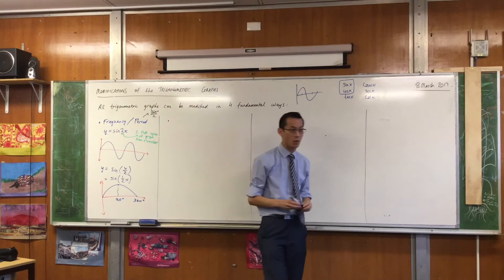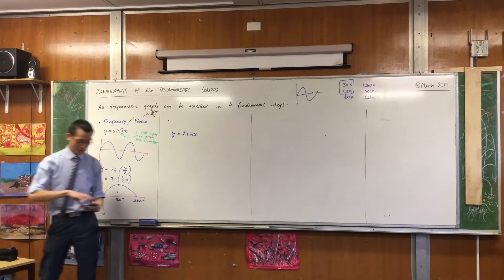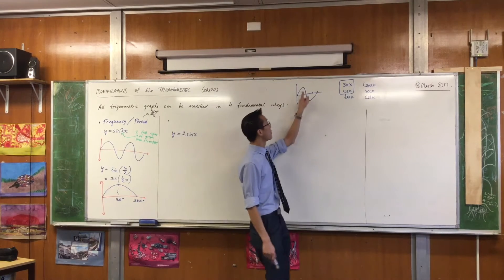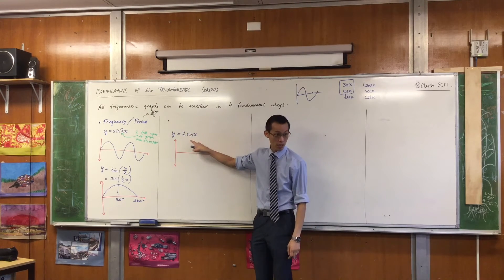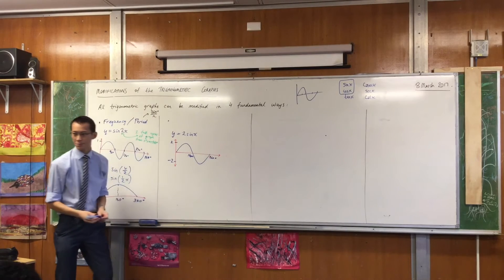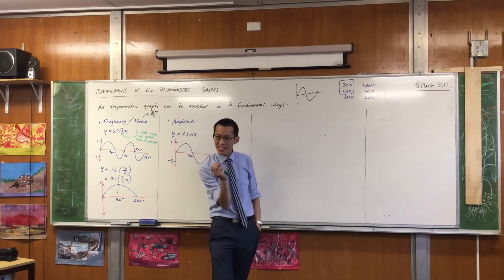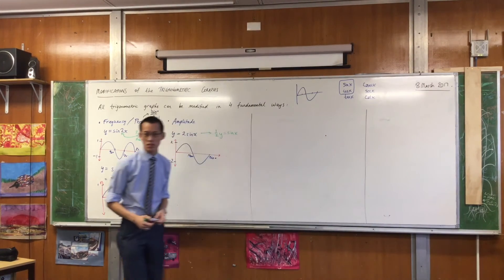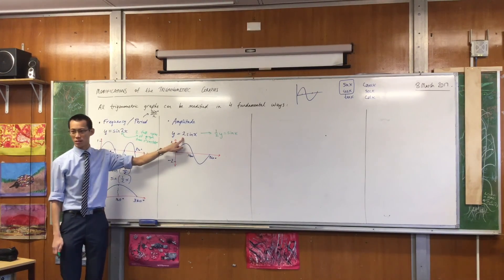Modifications of Trigonometric Graphs (2 of 5: Amplitude)